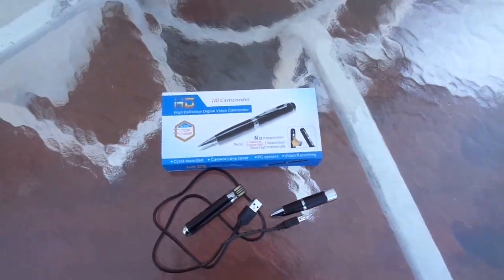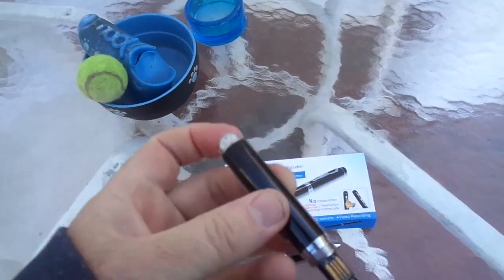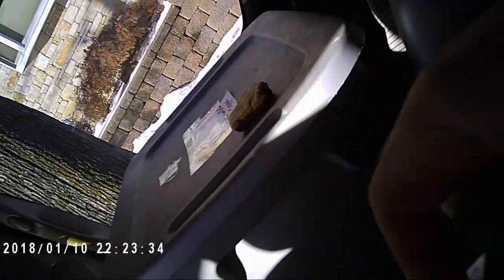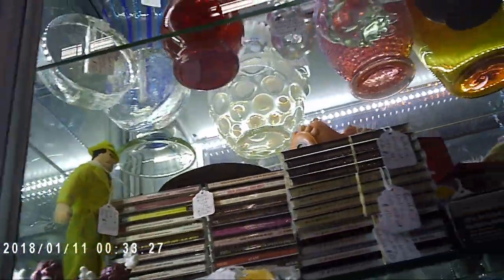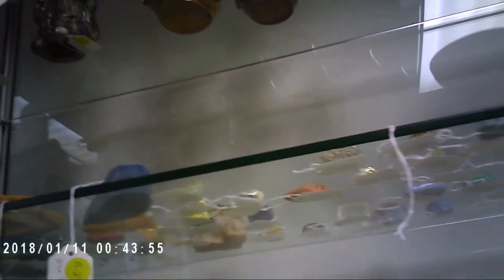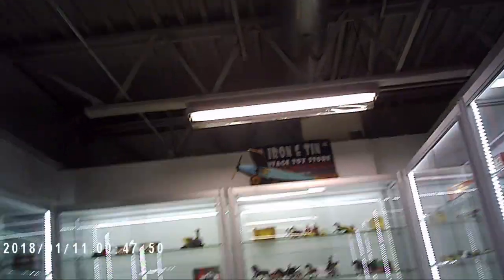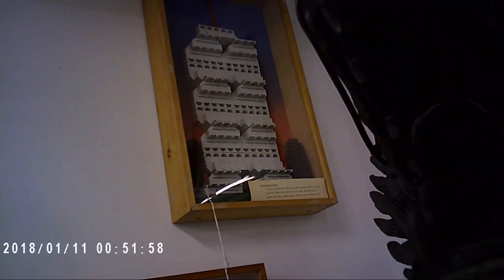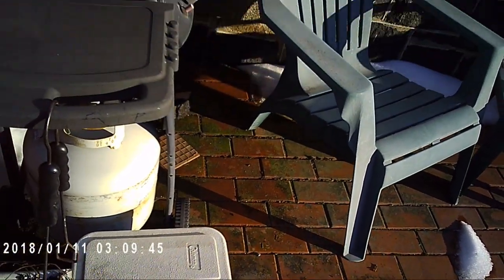Full HD Spy Pen 1080p Test Demo Review Nexgadget Hidden Camera USB Camcorder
Full HD Budget Cheap Spy Pen 1080p Test Demo Review Nexgadget DVR Hidden Camera USB Camcorder Mini DV Video Recorder

This is a Hidden Camera Digital Video Recorder shaped like a Mini Pen Cam and Executive Style Camera Ballpoint Pen that I bought off Ebay for less than $24.00. It came from China. My impressions of the camera are as follows. The Pen feels and looks like a regular pen. You can write with it as normal pen would. If you are going to wear the Pen, you will have to figure out the best spot to put it on our body. I was wearing a hoodie and had the pen clipped above where the zipper opened, so basically in the middle of my chest for most of the video. I think a shirt pocket would generally be the best place, but the main problem with wherever you clip the Pen is that it seems to tilt up and you wind up filming most things that are close to you at about shoulder height. The Video Quality was good and relatively smooth when not moving much. When walking you have bouncing camera motion from moving of coarse and the video recordings was a little jumpy and if you freeze a video frame when watching the video from moving, sometimes the video image will not look sharp or be blurry. The Audio was muffled or tinny sounding, even when I was holding the pen in my hand, but generally clear enough to hear myself when I spoke in a normal talking voice. I'm trying to not be too hard on the pen because in my opinion, I would say the Pen worked pretty great for the price.

You can record video or take photos with the camera but I had to supply a Micro Film Card. The Pen itself has a Rechargeable Battery with a USB Cable to hook up to your computer for charging and transferring files. You unscrew the pen from the middle to uncover a hidden USB connection, which you can use to charge the pen or transfer the video files to watch on your PC or TV. When I hooked the Pen up to my computer, I couldn't figure out where any software was to change camera settings like exposure, white balance, contrast, saturation, sharpness, quality, audio volume and the only thing I was able to change was the time/date stamp.

The box contained the following:
• Spy Camera Pen Record HD 1080p HD •
• Charging / Data USB Extension Cable
• Manual
• 5 Replacement Ink Refill Pen Tips